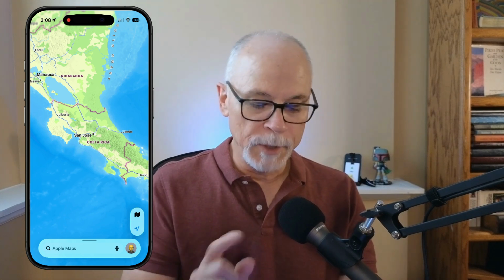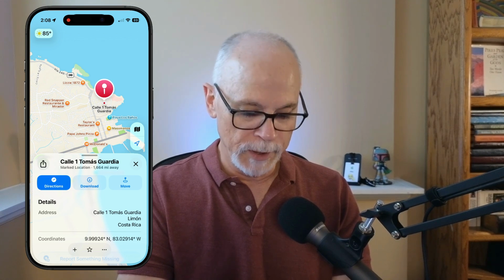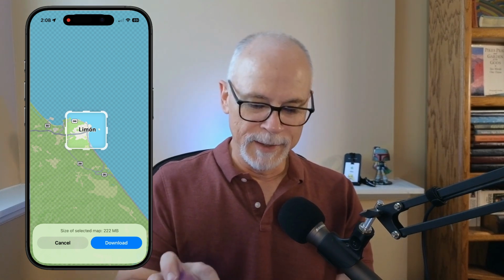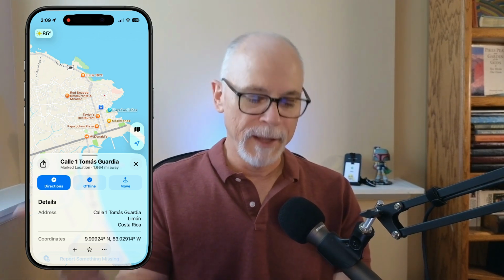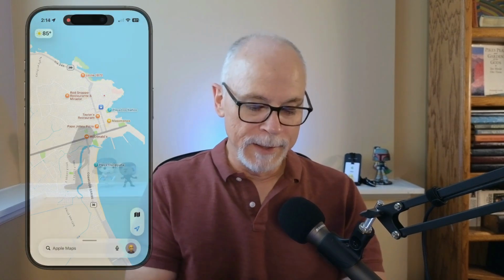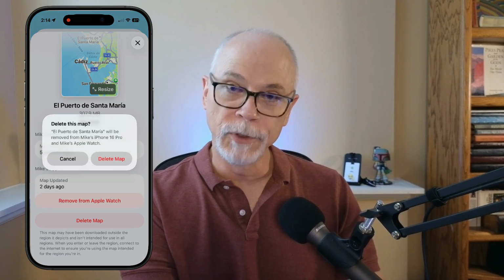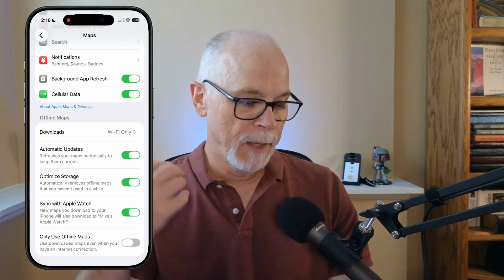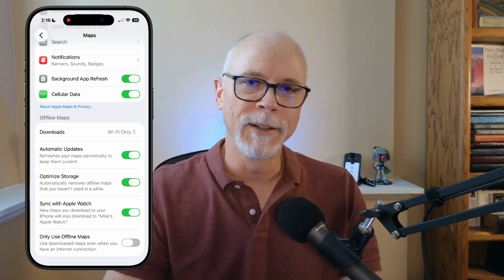How to Use Apple Maps Offline (No Cell Service Needed)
[ Apologies for my (more than usual) nasally-sounding voice. I came back from a cruise vacation with nasty case of Cruise Cough™. ]

Traveling without cell service? You can still use your iPhone for maps and navigation.

In this video, I’ll show you how to download offline maps in Apple Maps so you can navigate without cellular data—perfect for international travel, cruises, or avoiding roaming charges.

What you’ll learn:
• How to download offline maps in Apple Maps
• How to use navigation without cell service
• How to manage and delete offline maps
• Settings that help save storage and keep maps updated

Whether you're traveling abroad or just want a backup plan, this is a simple way to make sure you never get lost.

👍 If this helped, consider liking the video

MEDIA CREDIT
Cruise ship by Toàn BDS

CHAPTERS
00:00 Introduction
00:08 Background
00:48 Download a Map
02:55 Delete a Map
03:35 Map Settings
04:34 Wrap Up